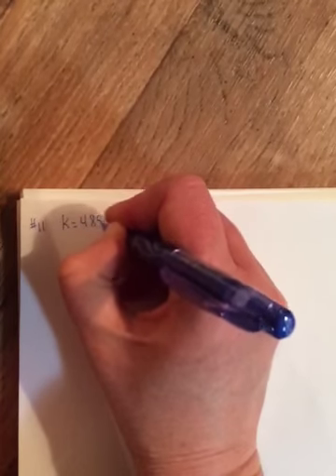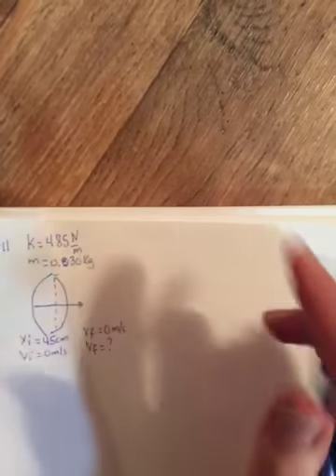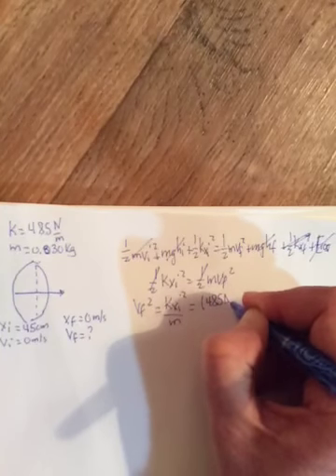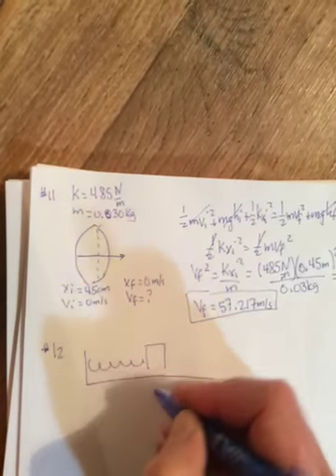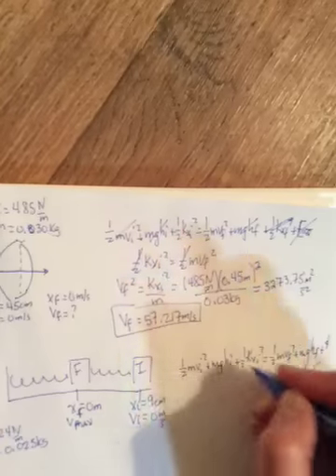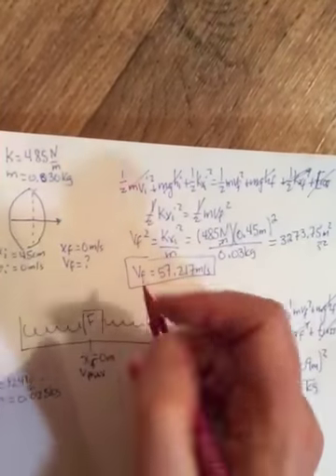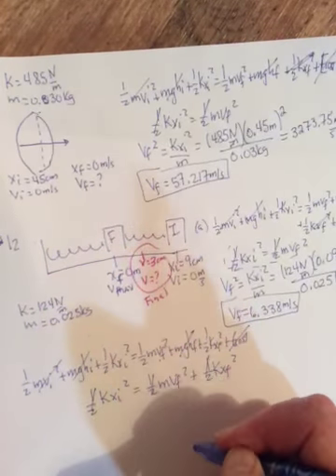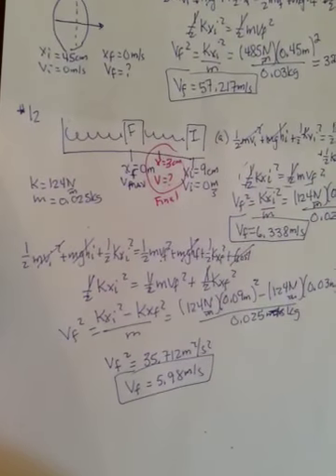Physics 11 Conservation of Energy Questions Page 296 # 11 & 12